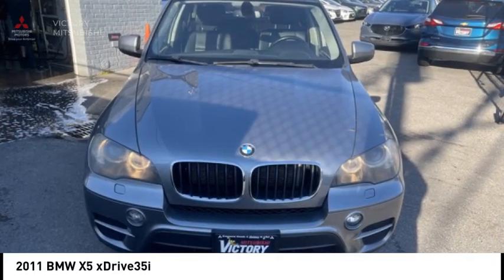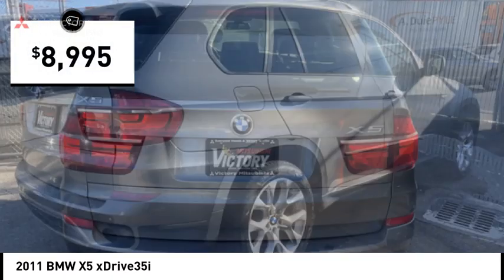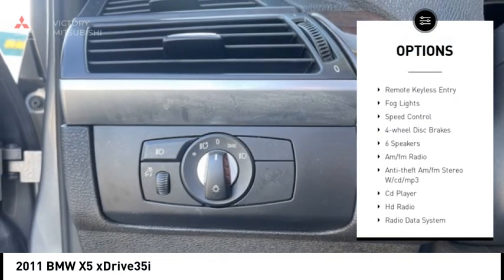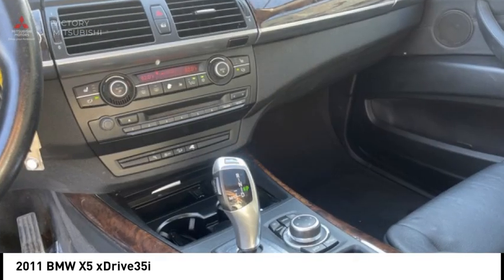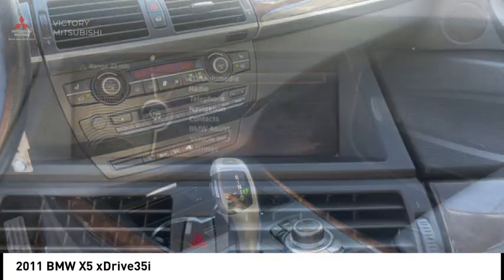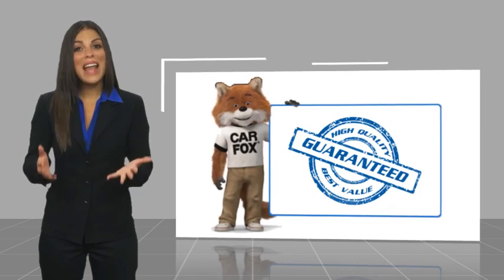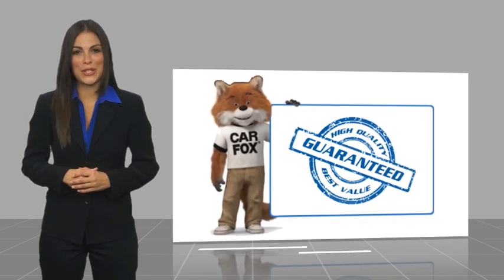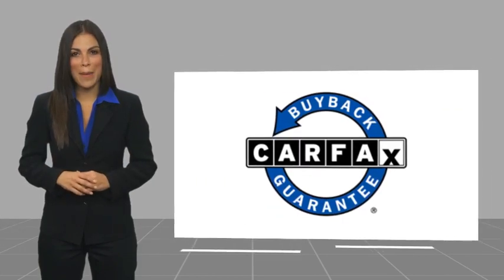2011 BMW X5 Bronx NY 24567S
2011 BMW X5 xDrive35i

Victory Mitsubishi
4070 Boston Road

Welcome to Victory Mitsubishi! We offer a combined inventory of 700 cars new and luxury used vehicles. All Used vehicles come with a quality assurance inspection, our New Vehicles have an unprecedented 10-year 100k mile warranty we also have vehicles car for any want or purpose. Come into test drive this car for any want or purpose. Come in to test drive this BMW X5 xDrive35i today! *, Black Leather.brClean CARFAX.br2011 BMW X5 xDrive35i Premium Space Gray Metallic 4D Sport Utility Save yourself Time and Money - Fill out a credit application online at victorymitsubishi.com and get pre-APPROVED! Financing available for all types of credit with low monthly payment that will fit you budget. Down Payment low as $599. Same day delivery. View our entire inventory by visiting our virtual showroom at victorymitsubishi.com - Only 2 blocks away from Exit 13 off I-95 or Minutes from exit 7 on the Hutchinson Parkway. While we make every effort to ensure the data listed here is correct, there may be instances where the pricing, options or vehicle features may be listed incorrectly. Dealer cannot be held liable for data that is listed incorrectly. Visit Victory Mitsubishi online at victorymitsubishi.com to see more pictures of this vehicle or call us at today to schedule your test drive. please refer to dealers website for exact pricing and for any incentives that we may apply! Our address is 4070 Boston Road, Bronx, NY 10475.br*